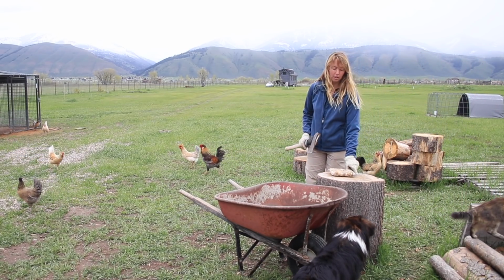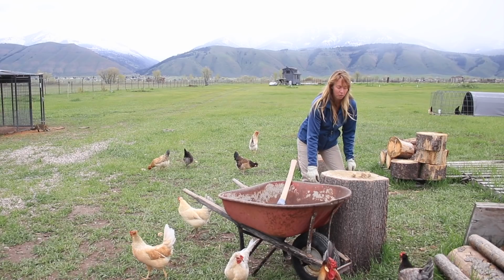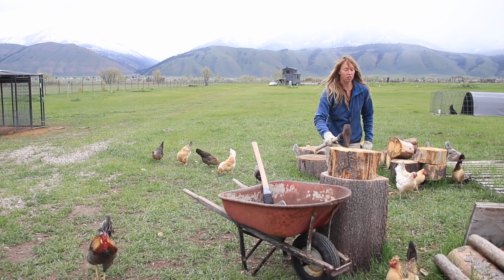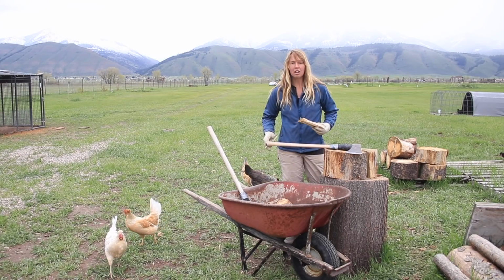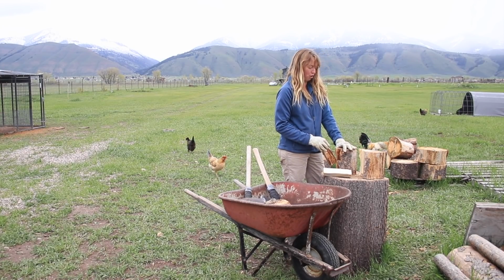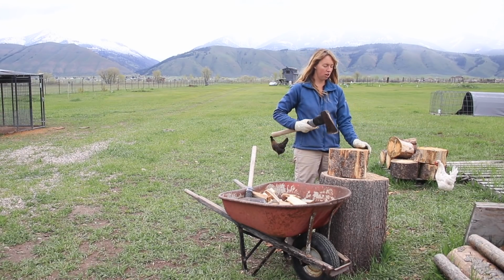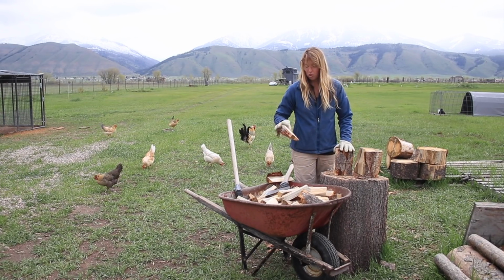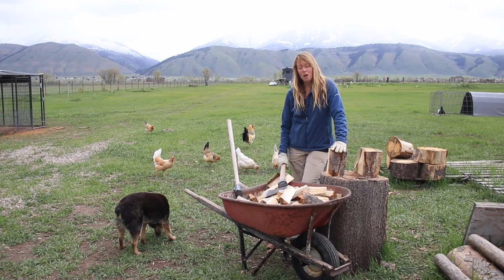Wood Splitting Chat, Answering Questions, More Snow & Rain - Life in a Tiny House called Fy Nyth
Wood splitting while answering a bunch of questions and a little spring update around our tiny house homestead.

If you are new to my channel and Fy Nyth (Welsh for "My Nest") in general, welcome! I'm Ariel. Along with my husband Clay, our dogs, cats, and some poultry, we live in a tiny house on wheels in the mountains of western Wyoming and are working on setting into our own new little homestead. I've been living this lifestyle since 2014 and my wonderful partner has joined me more recently. What will you find if you follow the channel and watch the videos?